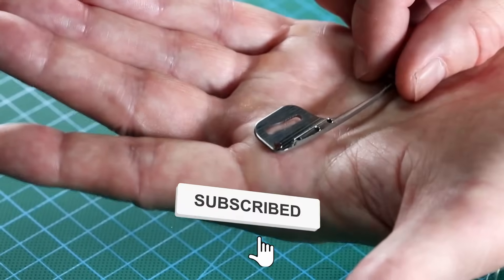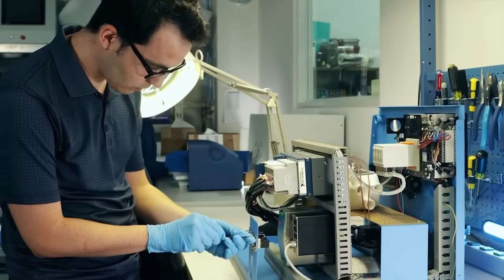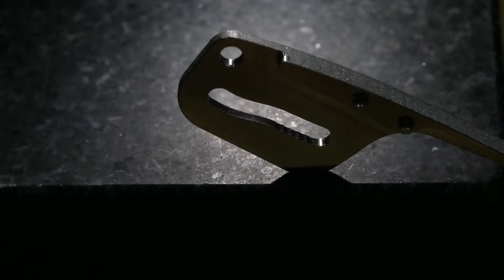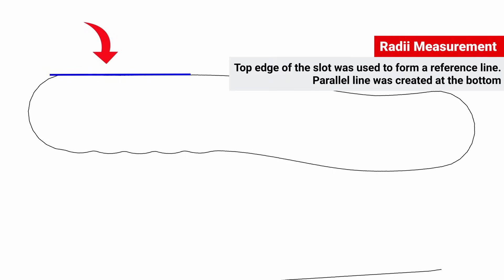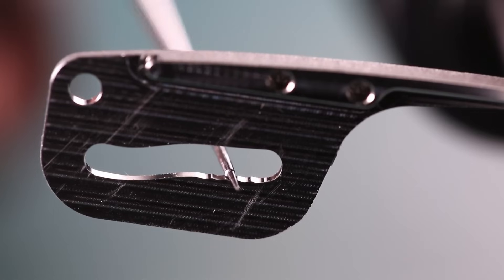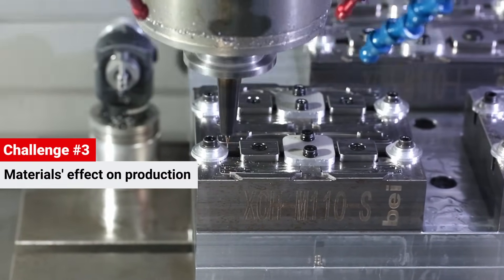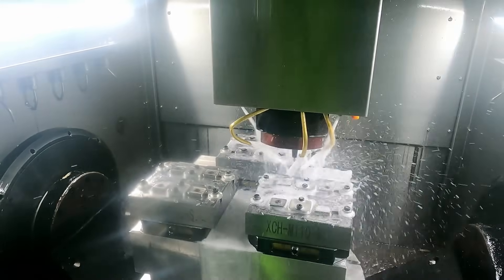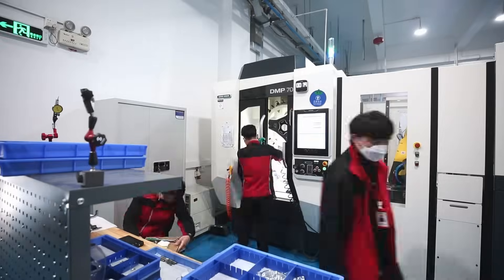Looks Like A SIMPLE Part, But It's The Most COMPLEX Part We Manufactured | 5 Axis CNC Machined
In Star Rapid's first ever case study, we delve into the world of 5-axis CNC machining and custom fixturing. See how we tackled intricate design features, implemented heat treatment for optimal performance, and ultimately achieved high-volume production (24 parts per cycle) through innovative engineering.

This video is a must-watch for anyone in product design, product development, or manufacturing, showcasing the power of collaboration and advanced machining techniques.

To see how we made this robotc exo-skeleton using our 5 axis CNC machine, watch this

Want to develop your product with us? Upload your files and request a free quote

Chapters:

0:00 Introduction
0:23 Design For Manufacturing (DFM)
0:37 GD&T (Geometric Dimensioning & Tolerancing)
1:10 Critical To Quality Dimensions (CTQ)
1:38 Challenge 1. Hole Location
2:22 Challenge 2. Grooves
5:00 Challenge 3. Stainless Steel 17-4 ph
5:45 Custom Fixtures
6:07 Challenge 4. Heat Treatment
6:22 Lessons from this case study